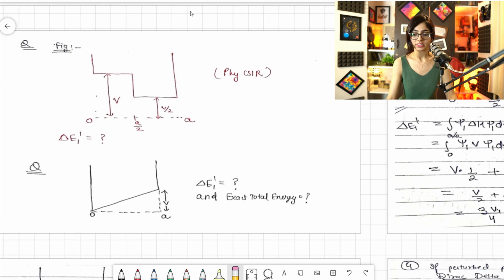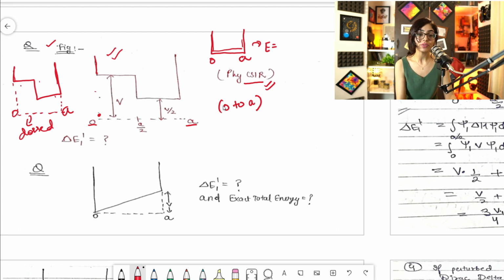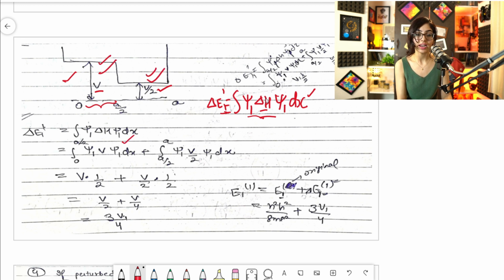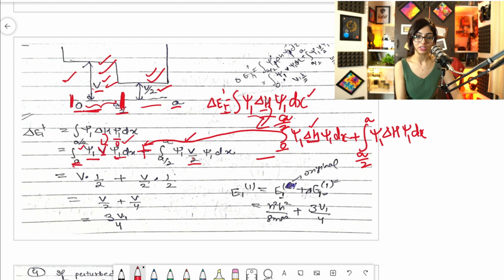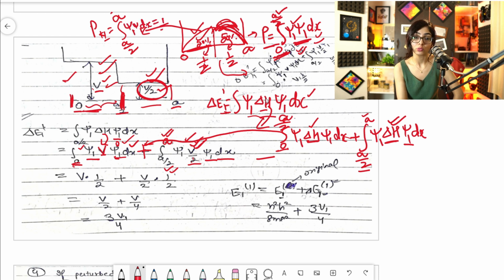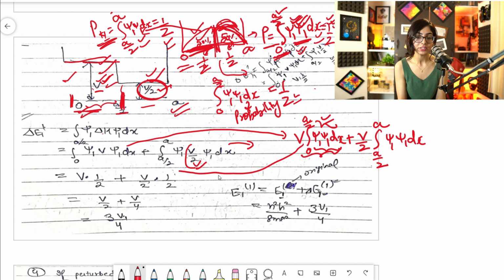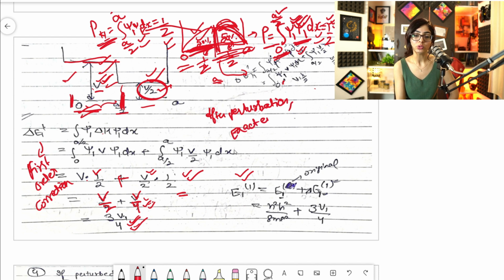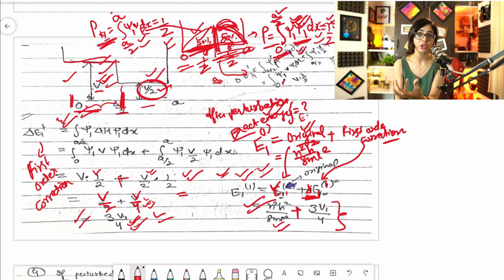Quantum Mechanics: Perturbation Method PYQs| Lec 8.5 | CSIR NET | Chemical & Physical Sciences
This is going to be a full course. So, here is the next lecture of quantum beneficial for both chemistry and physics but will be oriented more towards the chemistry syllabus of the net.
What was discussed in this video: A basic question of a particle in a box. A figure has been given and [erturbed parts are shown there and we need to find out the first-order energy correction to the ground state. Go through it as it is different and see how it gets solved using the simplest tricks.